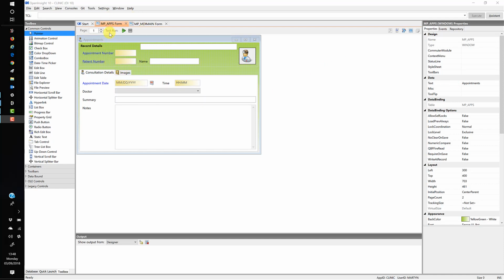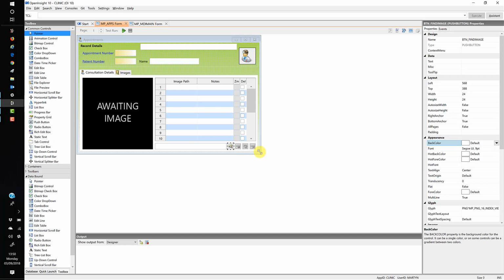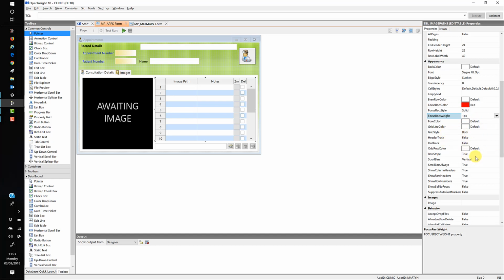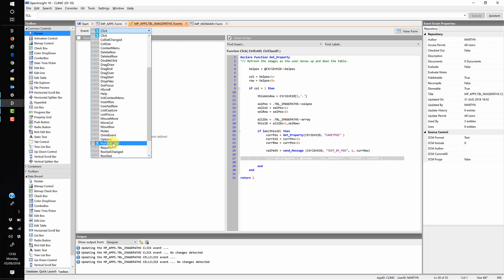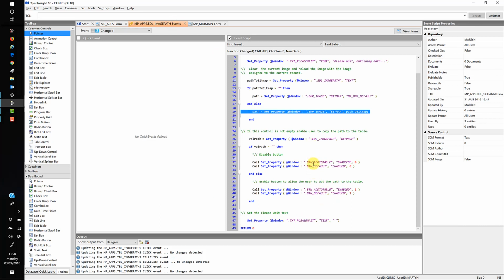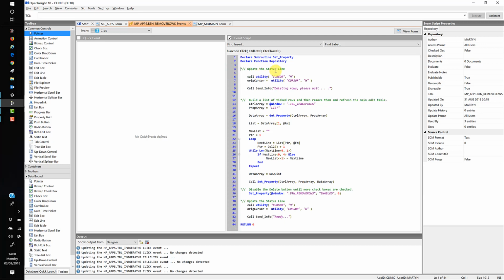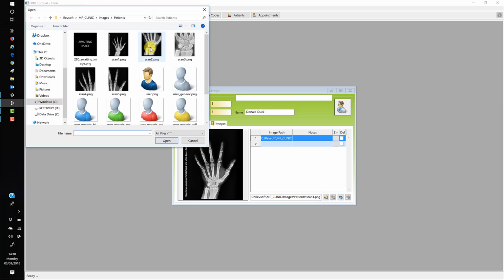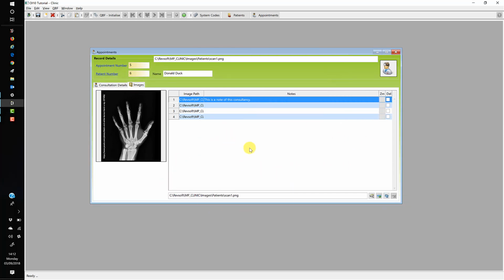Lesson 41 - A Quick look at the Edit Table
In this OpenInsight 10 Quick Start Video we will continue to work on our appointments window (data entry form) by adding some additional controls, dictionary items and some code.  This will all centre around the edit table which will maintain our image paths and code will then display the relevant image on screen.

Rather than a step by step lesson which would go over much ground already covered, this video looks at a pre-developed module, the code used and how it all fits together.